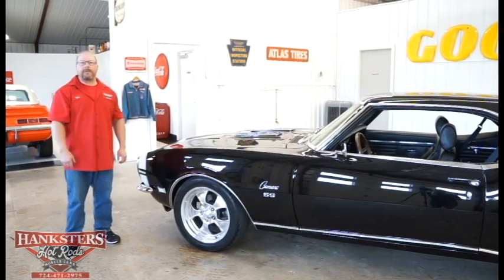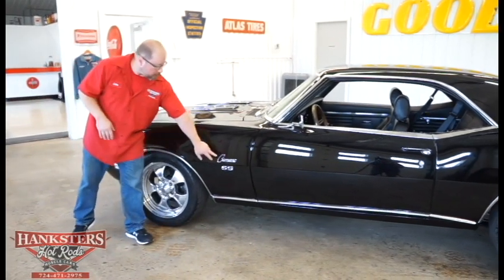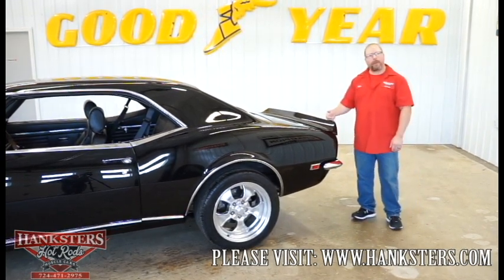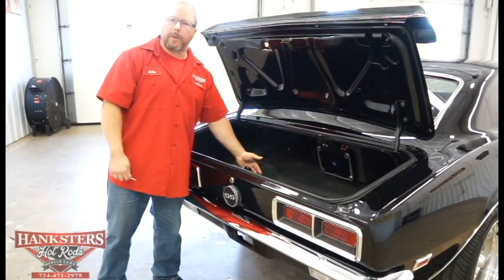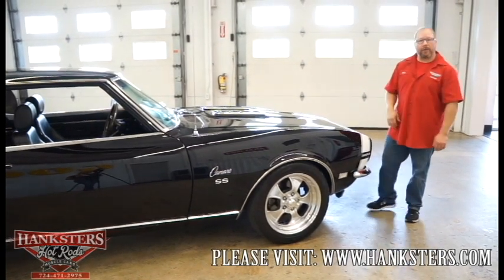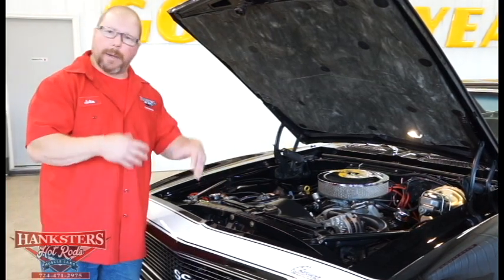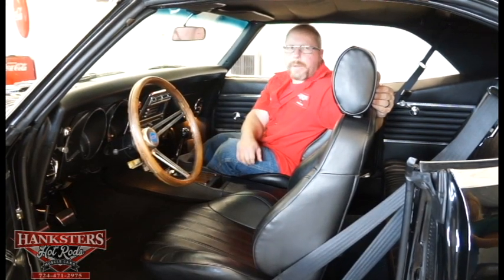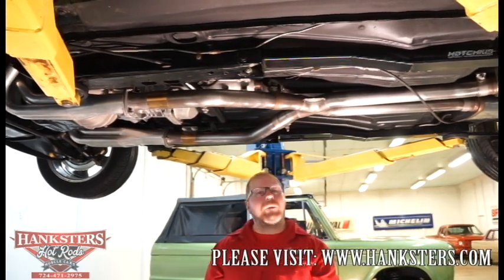1968 CHEVROLET CAMARO RS/SS